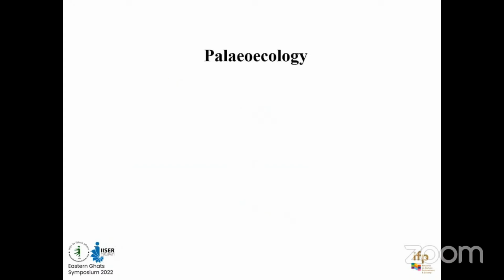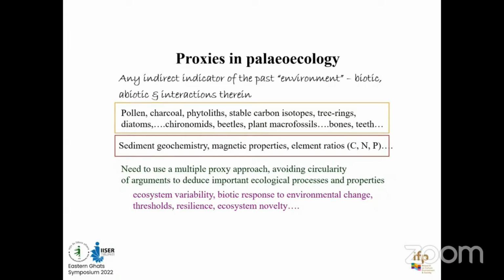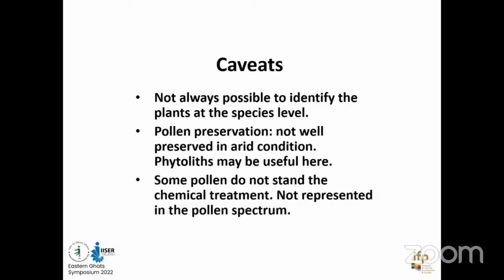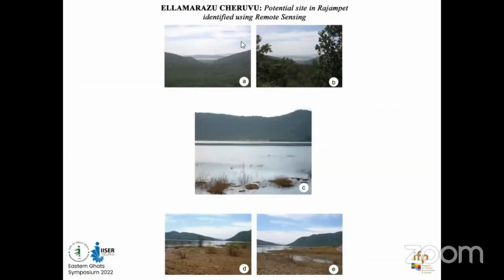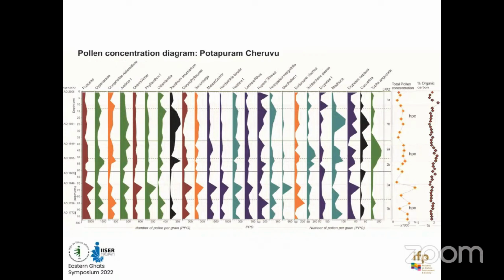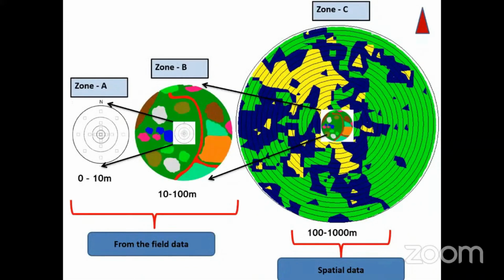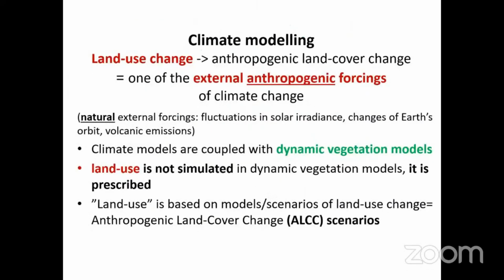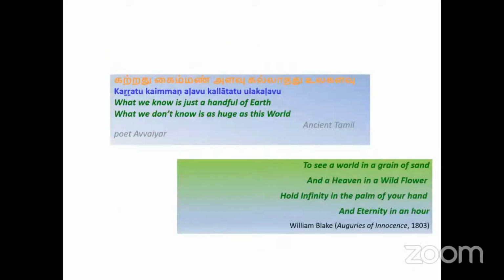Plenary Talk: Anupama Krishnamurthy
Dr. Anupama Krishnamurthy from French Institute of Pondicherry gives a plenary talk on the topic: Ecological assessment of plant diversity in the southern Eastern Ghats and promising areas of future research, at the Eastern Ghats symposium 2022, Tirupati